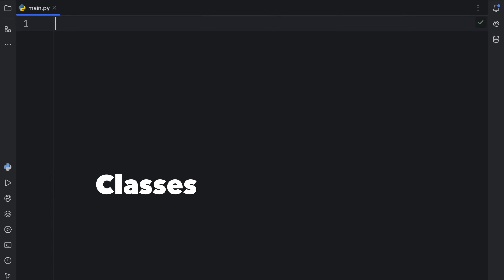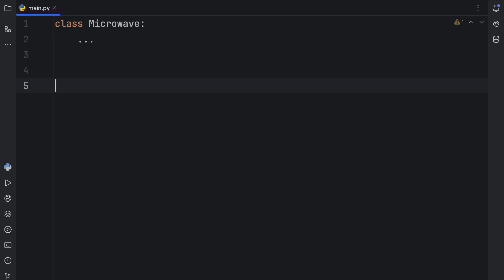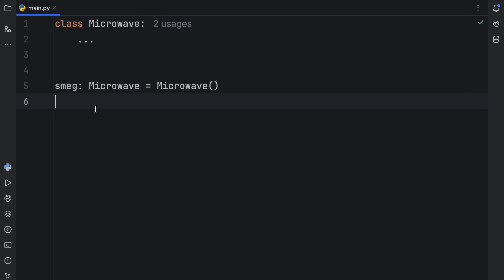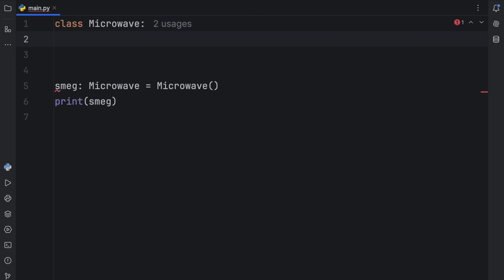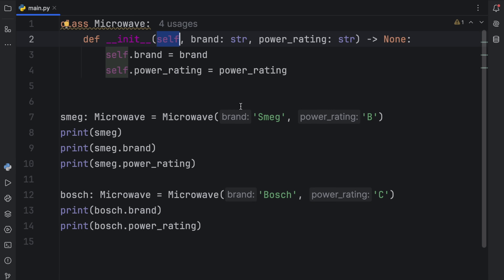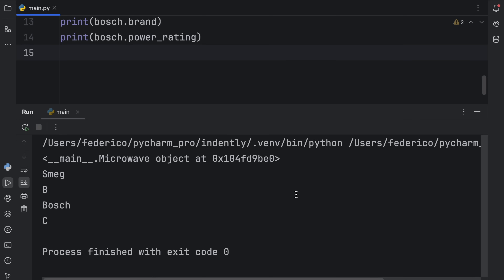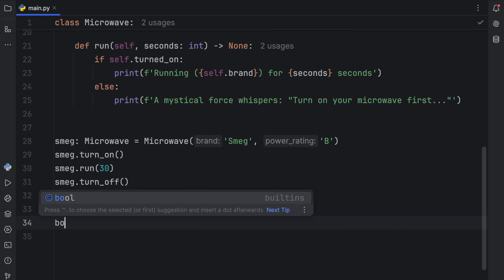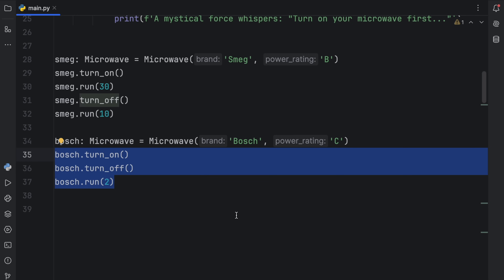Learn Python OOP in under 20 Minutes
In this video we're going to be learning the fundamentals of OOP (Object Oriented Programming) in Python.

00:00 Learning Python made simple
00:05 Intro
00:56 Classes
03:01 Initialisers
04:56 Self
06:22 Methods
11:26 Dunder methods
17:01 Conclusion